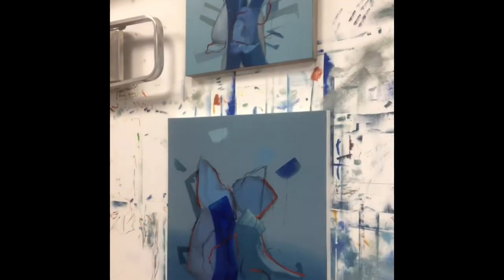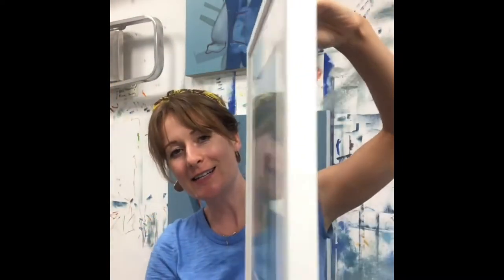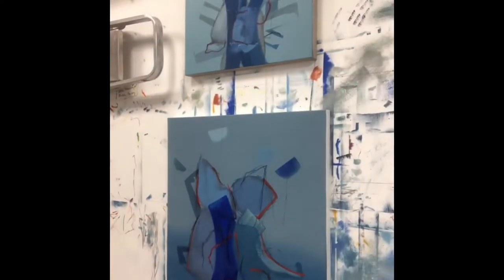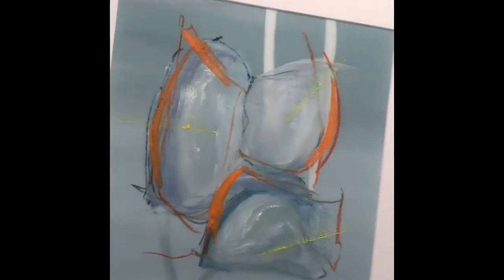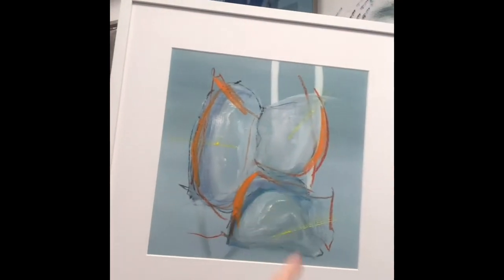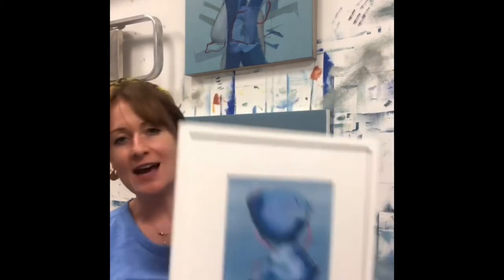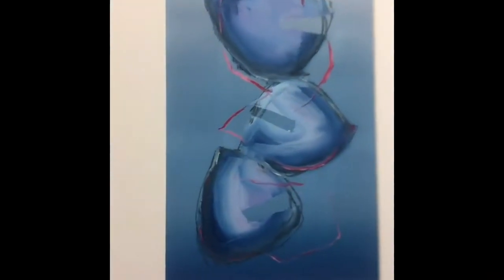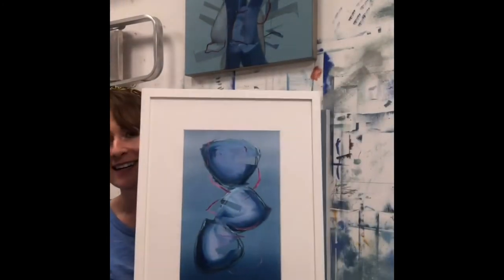Live Studio Update 15 September 2021 Framed abstract paintings for sale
Hello!

Each week I do a live studio update from my  London UK studio. This week I share some of my favourite new framed abstract paintings which are available from my website. In this video I chat about the making of the work, the framing and an exhibition I'm currently doing in Bath, UK with 44AD gallery.

Background to my Live Studio Updates:

When Covid-19 arrived in the UK all of my upcoming exhibitions, art fairs and arts facilitation roles were either cancelled or postponed. If Covid has taught me anything it’s the importance of proactivity and self-resilience. If I had no way to physically show my paintings then I had to work out an alternative. I had a small online presence through my website and Instagram account but wasn’t very sure how to use either.

However, I saw these platforms as a way to keep my work moving during the pandemic & to get my paintings seen. I did an overhaul of my website (ongoing!), began to be more active on my Instagram and started a YouTube channel.

One of the hardest things I did was I began speaking live every Wednesday from my studio about what was happening, what work I was making, the ethos of my painting practice and all the realities of life as an artist. However, amazingly this practice each Wednesday has proved to be one of the best decisions I’ve made over the last year or so!

Building Virtual Art Relationships

Through chatting and sharing directly from my art studio I’ve connected with first-time art buyers & seasoned art collectors around the world. I’ve had lots of positive feedback but the main thing I keep hearing is it’s great to see what goes into making a painting rather than just buying the finished artwork. I share the materials I use, why I use them, painting techniques and how I build a painting.

Also because abstraction can sometimes be viewed as an inaccessible area of art people tell me they’ve enjoyed learning about this genre as I also share artists who have influenced my work and any exhibitions I go to (when I can!).

 For me, I love that people can now buy my original abstract paintings online from me, connecting with me directly and build a virtual art relationship.

As these videos have become an integral part of what I do, I’ve decided to start sharing them on my website in my creative journal posts as it opens up my work to you. If you can’t come and visit me at an exhibition or in my painting studio at least now you can see & hear all about what I’m making and how I’m making it!

If you have any questions or comments, please get in touch as it’s always a pleasure to hear from people interested in my paintings.